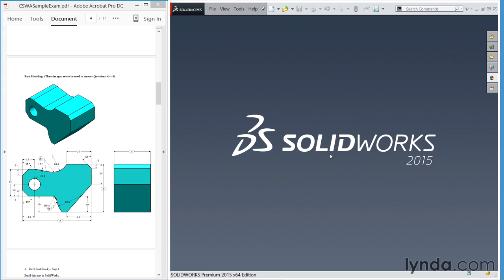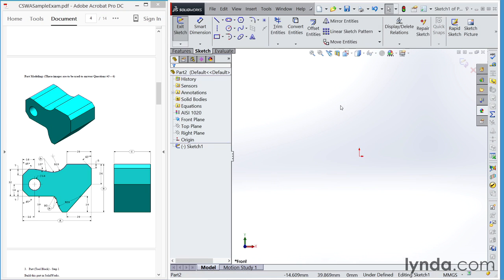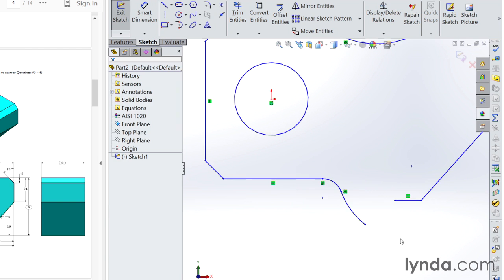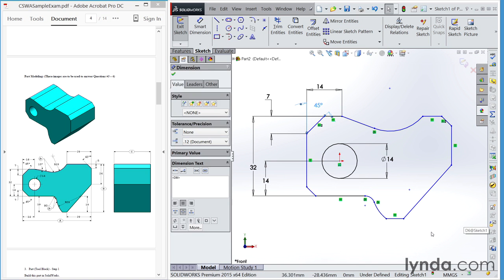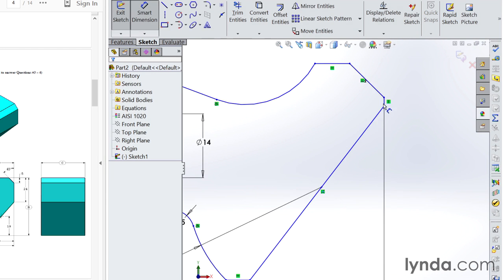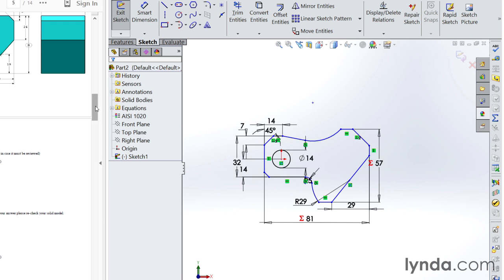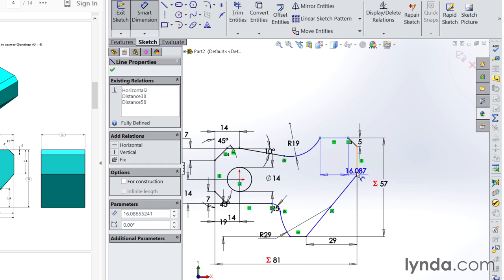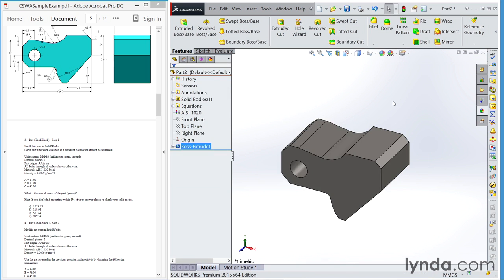03 01 Sketch entities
CURSO SOLIDWORKS